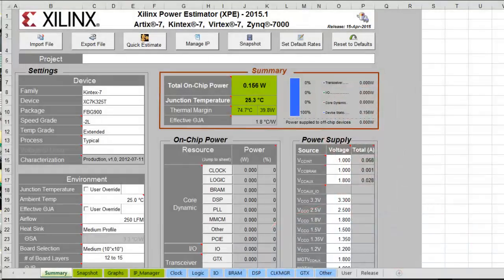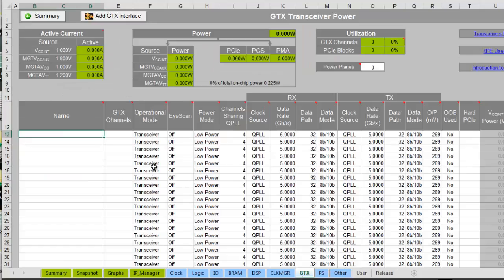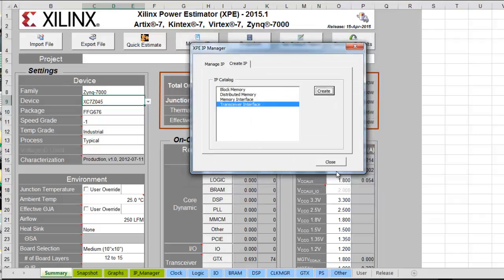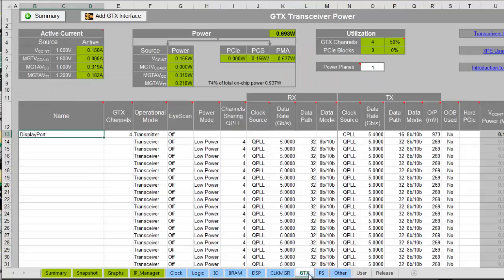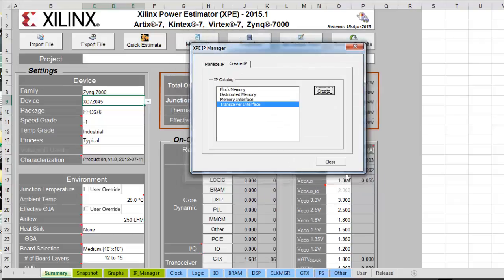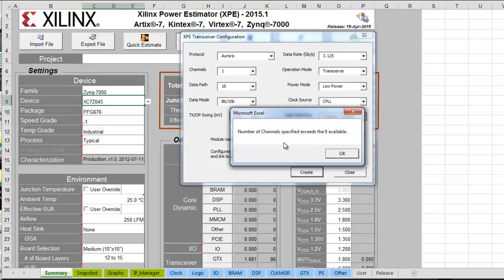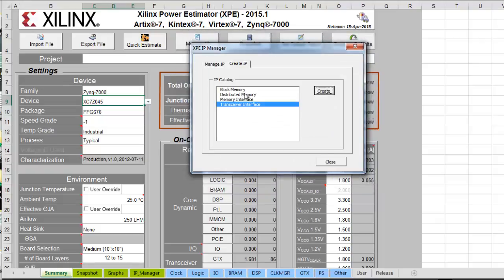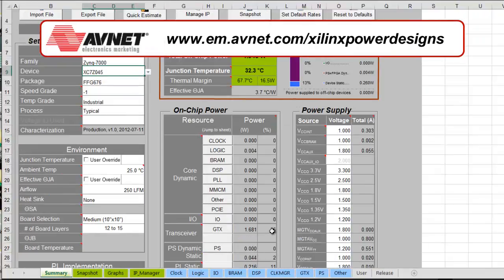Xilinx Transceiver Power Estimation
This tutorial provides guidance in creating a power budget for your Xilinx transceiver design.